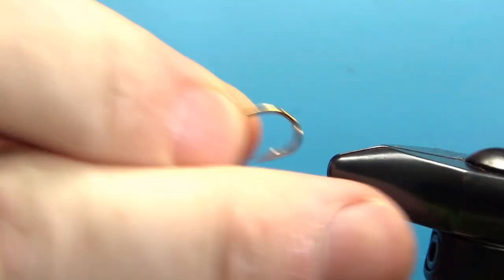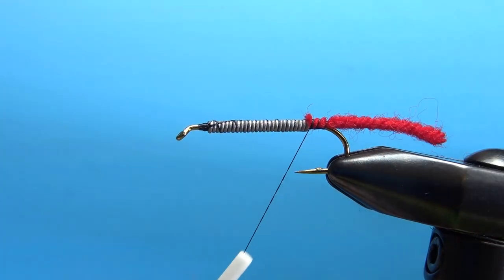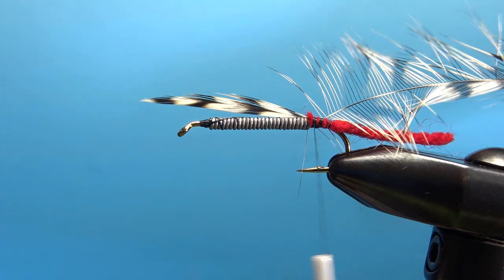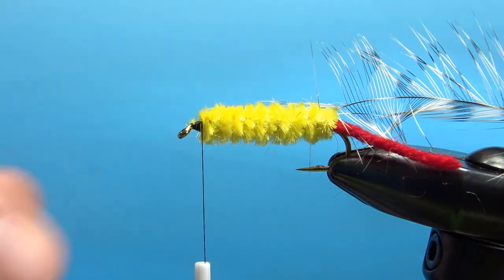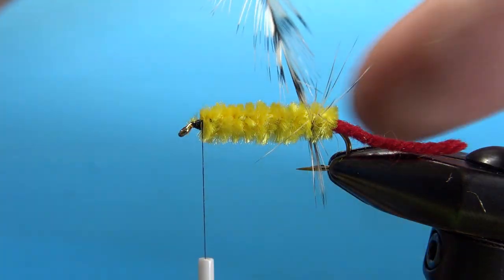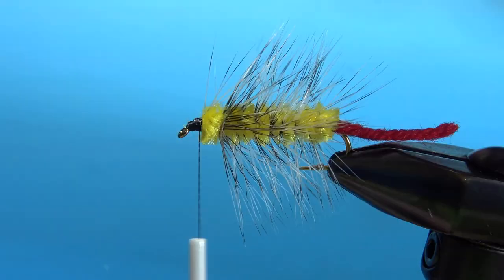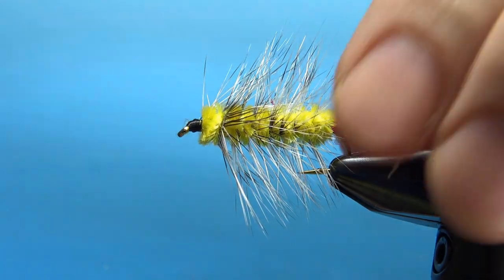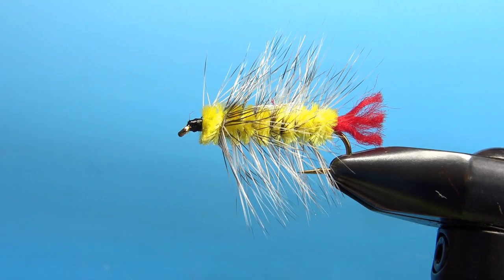Woolly Worm - Fly Tying Appalachian/Great Smoky Mountain Trout Flies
Originally created as a bass fly in the Ozarks, the woolly worm has been an effective trout-catching pattern since the 1950s when Don Martinez of West Yellowstone, Montana commercialized it. The fly can be fished as a wet fly, a nymph or even a streamer and can be tied in any number of color variants.

Hook: #6-10 2-3x long
Thread: Black
Weight: optional weighted wraps
Tail: Red wool
Body: Yellow chenille
Hackle: Grizzly rooster